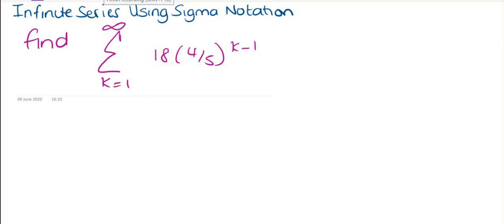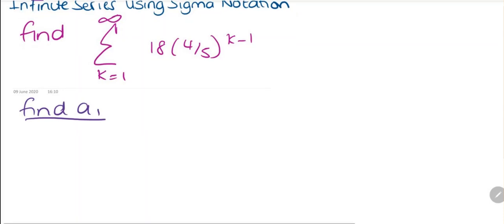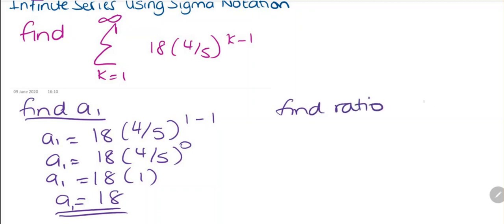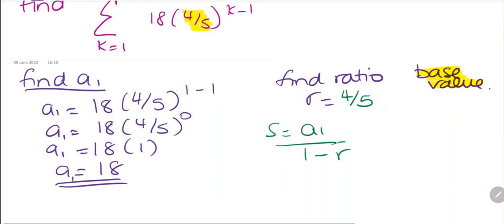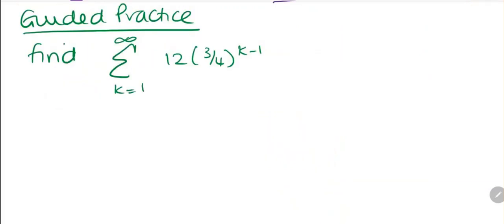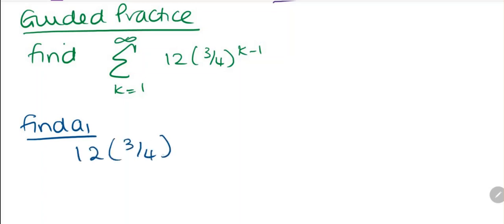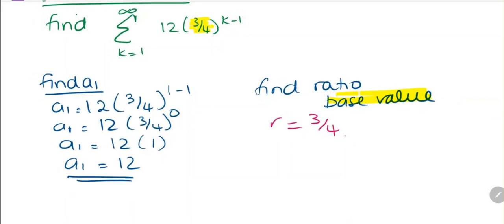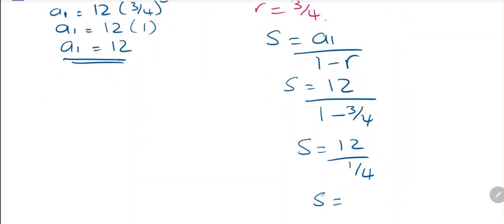Infinite Geometric Series Using Sigma Notation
examples of finding the sum of an infinite geometric series when given Sigma notion